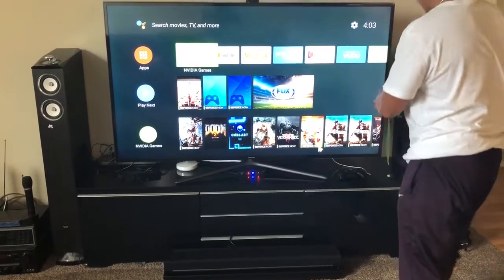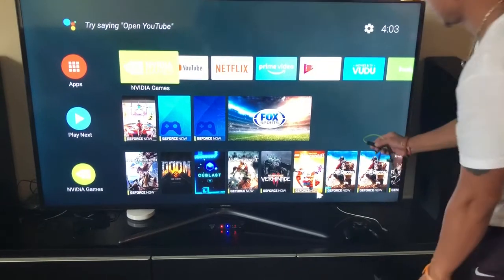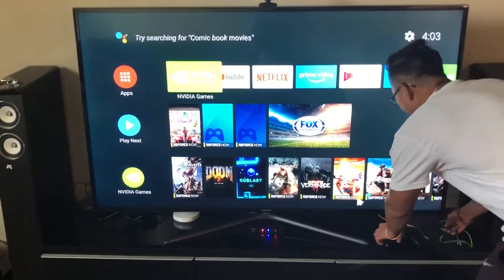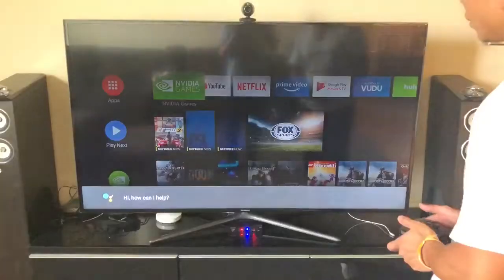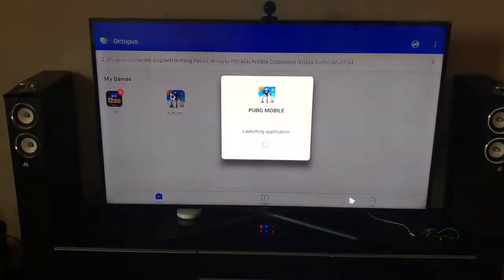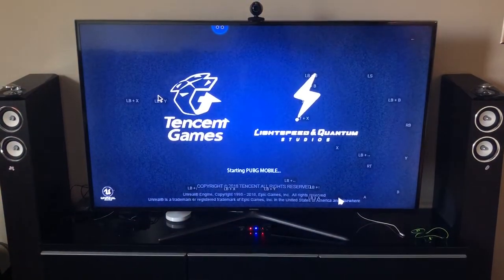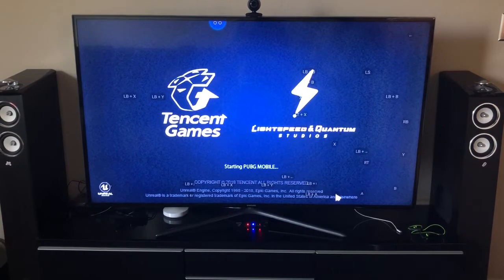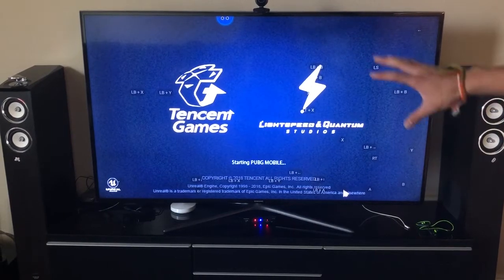Mic Fix for Nvidia Shield TV (100% WORK) PUBG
Download Octopus for controller key mapping